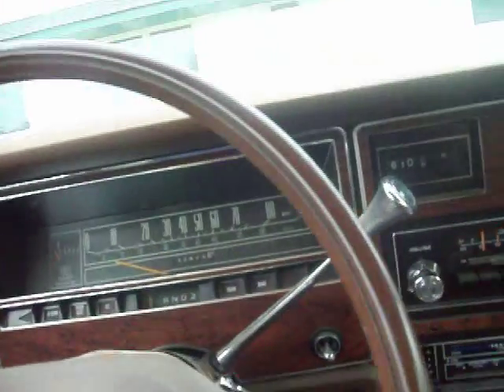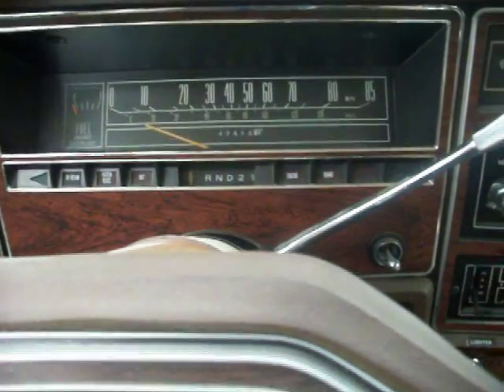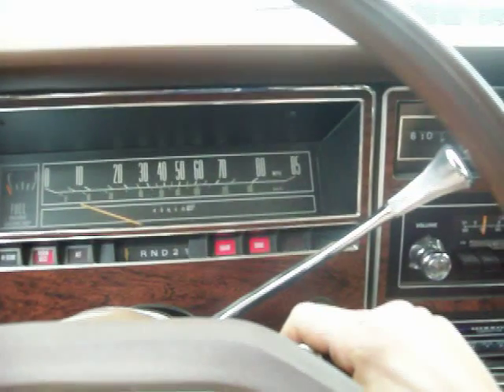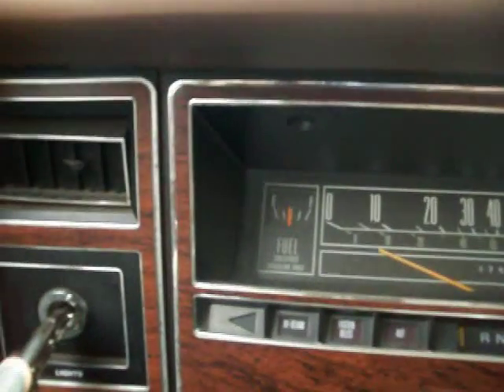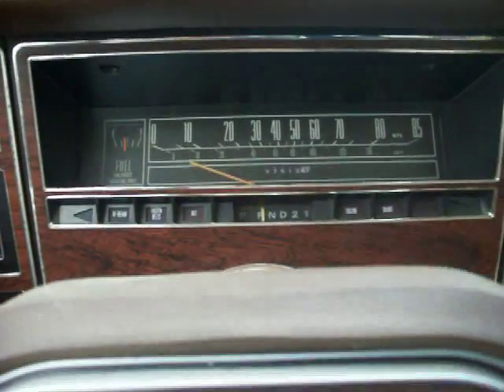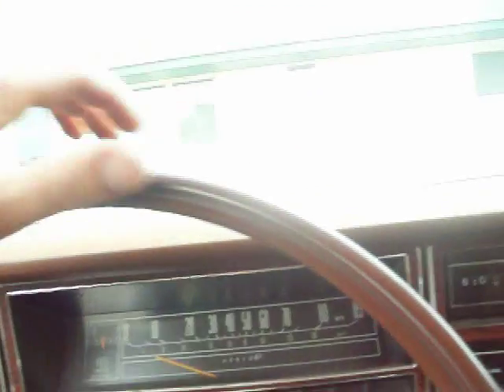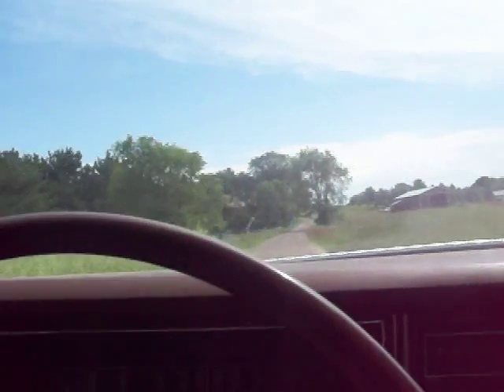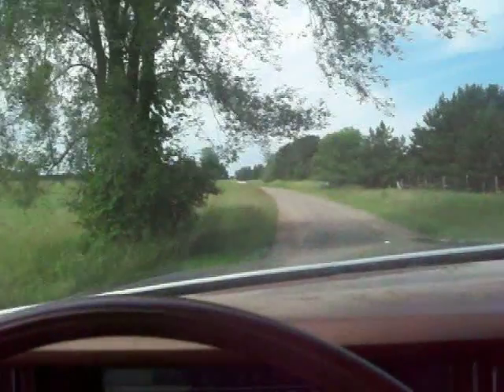Starting the LTD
This poor thing just dosen't get out enough anymore so I figured I'd take it for a little spin down the driveway.
Amazon Store